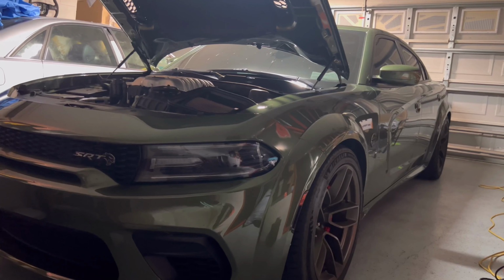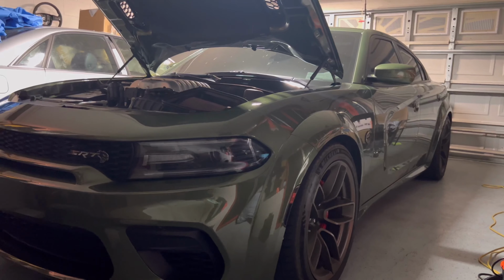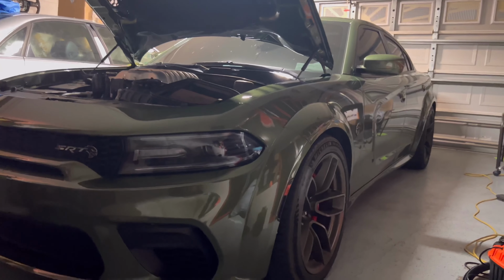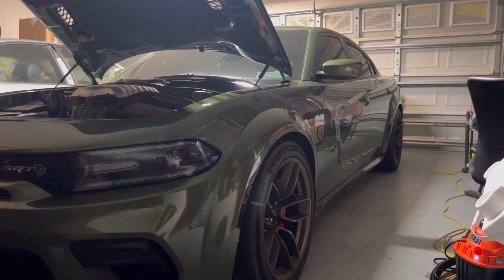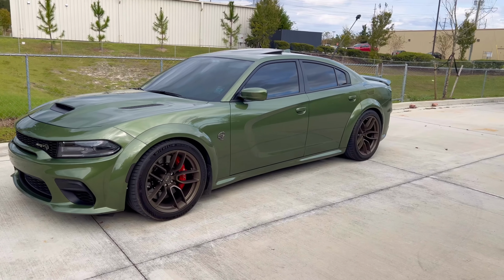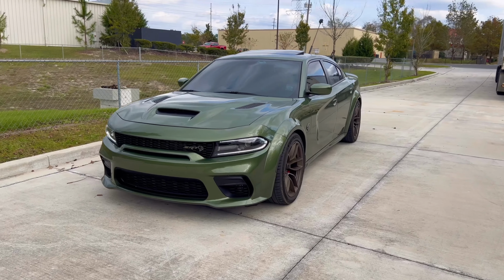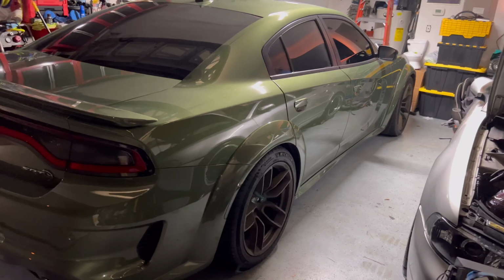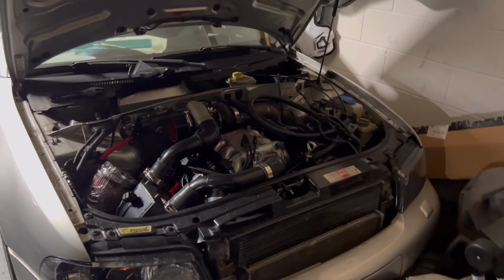MY 2021 CHARGER HELLCAT REDEYE LOWERED UPDATE!!!